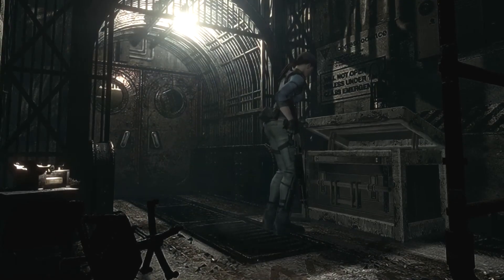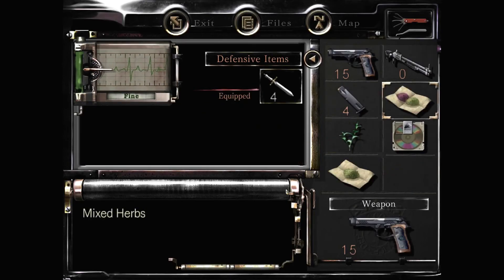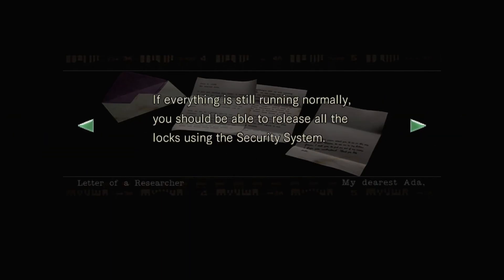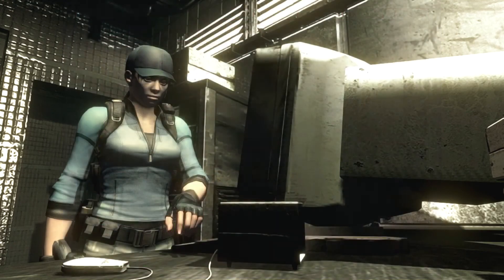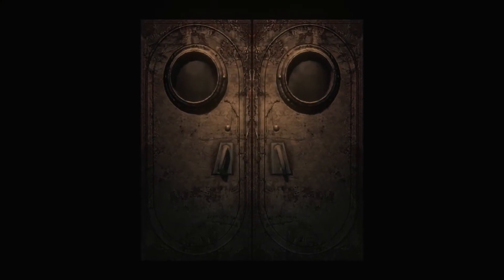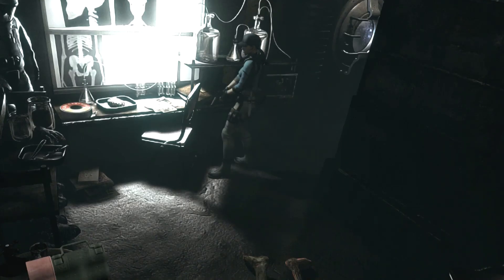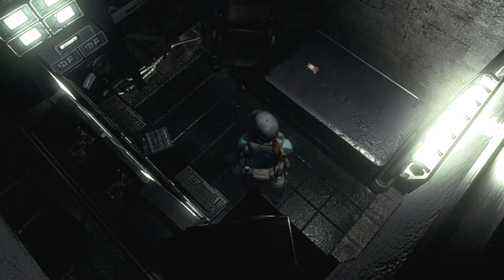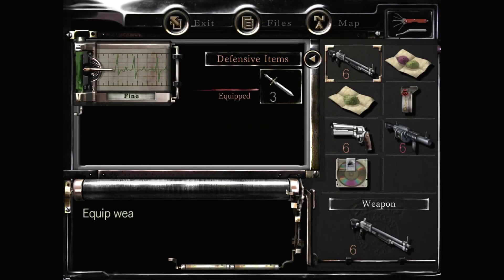Icarus Plays Resident Evil HD Remaster - Part 14 - MO Disks, MO Problems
Join me as I guide Jill Valentine through a mansion designed by the worlds worst architect! We memorize the names of internal organs, discover how inept Umbrella really is and watch a snuff film.